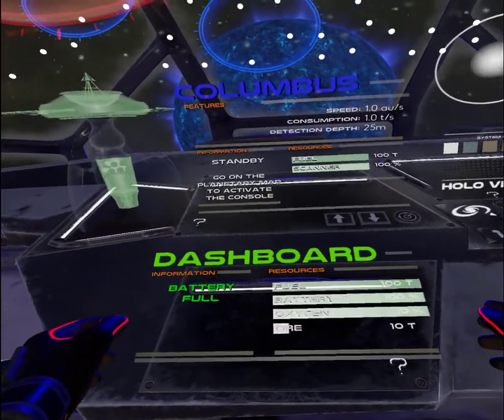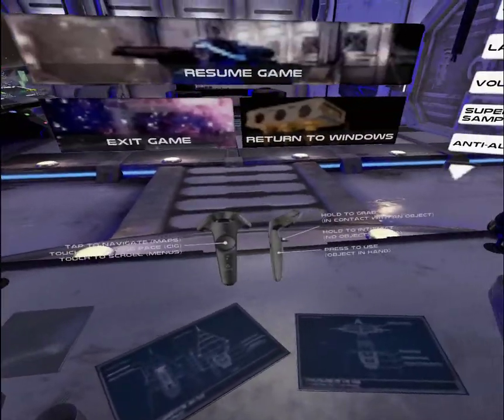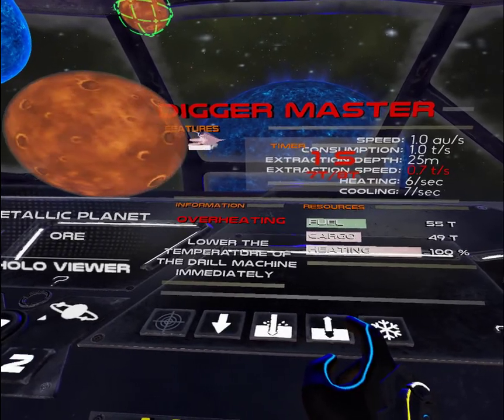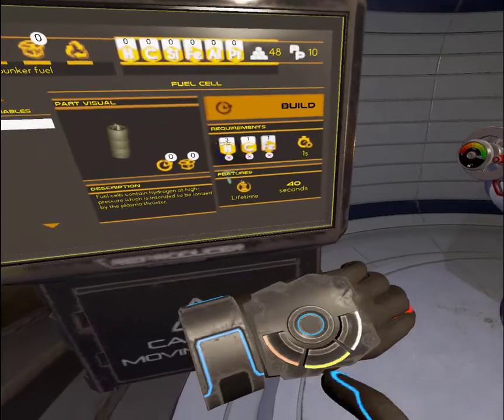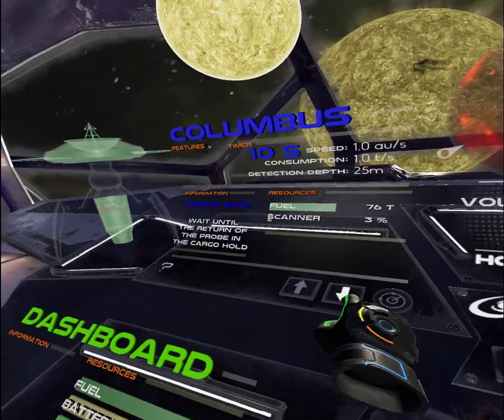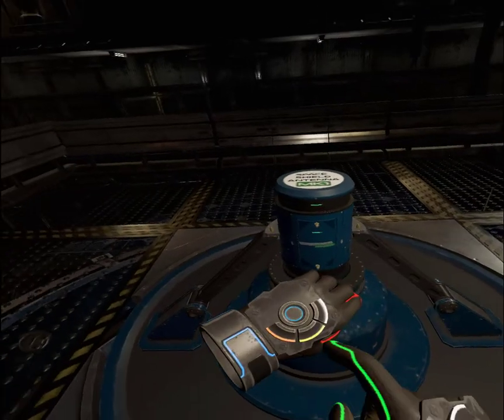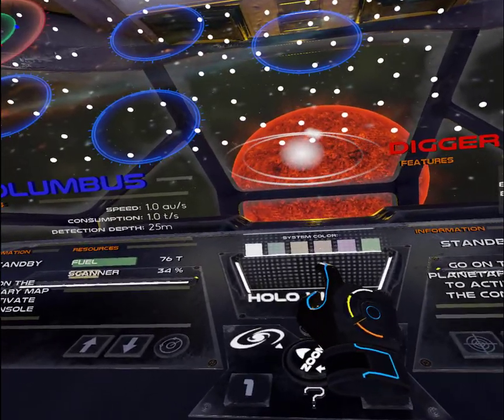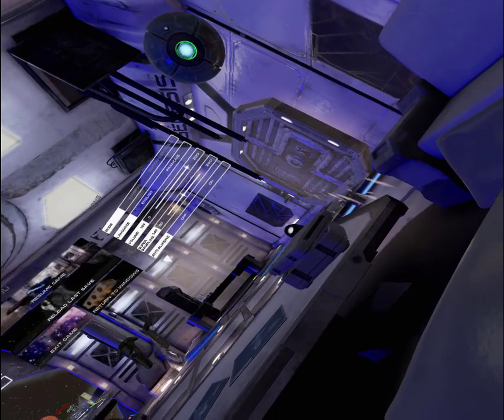Far Beyond: A Space Odyssey | Baz & Byte | #1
Far Beyond is a space sim experience using HTC Vive in a room-scale environment.  After waking as the sole crew member on board the Genesis can you manage your resources and stay alive long enough to reach and colonize your destination?

In this episode, Juicy Byte takes a tour of the ship with Baz and begins to gather resources.  But what happens when disaster strikes?

Developer: Mains Digitales Interactive
Publisher: Mains Digitales

This is a developer gifted copy.